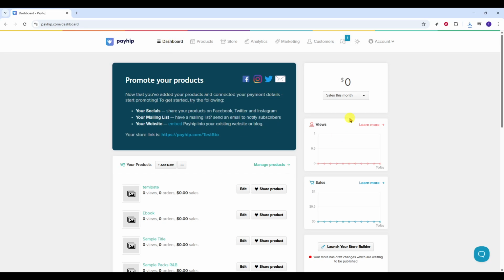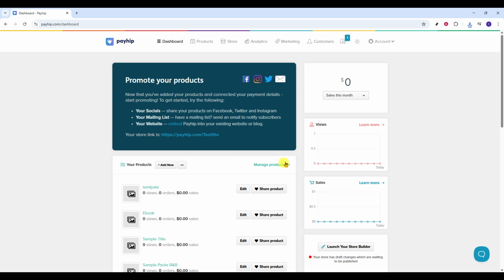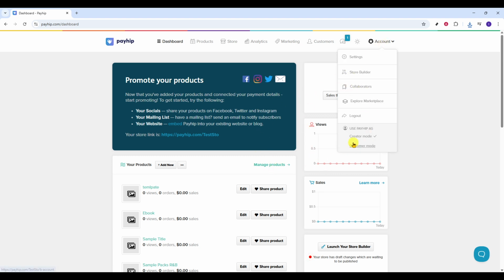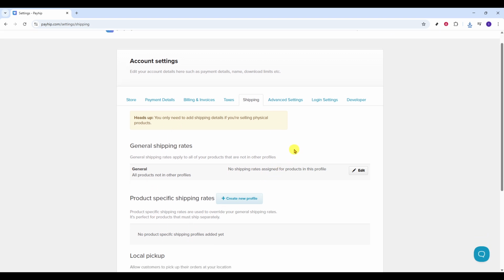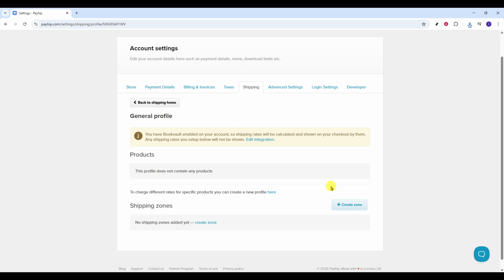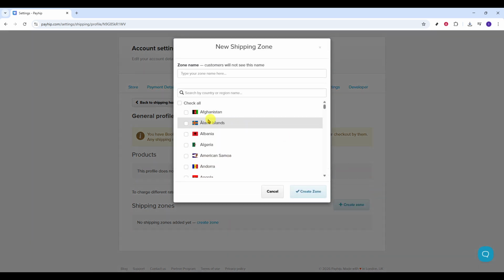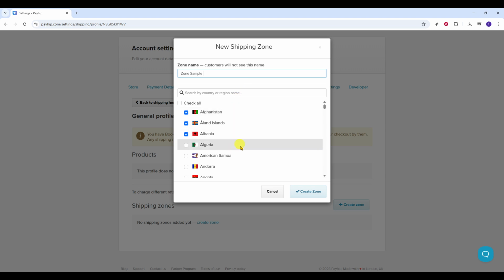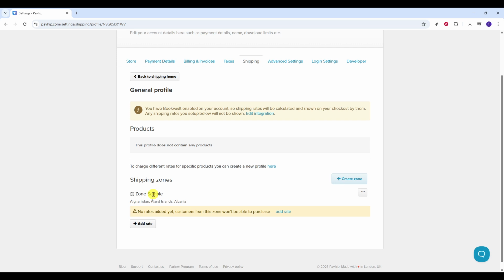How To Add Shipping Regions On Payhip Store (2026) (Step By Step For Beginner)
In this video, I’ll show you how to add shipping regions on Payhip step by step. If you sell physical products and want to control where you ship, this guide will help you understand Payhip shipping regions in a simple and beginner-friendly way.

You’ll learn how to add shipping regions Payhip, configure Payhip shipping settings, and complete your Payhip shipping setup for different countries or locations. I’ll also explain how Payhip shipping zones work, how to manage Payhip delivery regions, and how to set Payhip shipping rates and options for your store.

Whether you’re running a Payhip ecommerce shipping setup or just starting with Payhip physical products shipping, this tutorial will guide you through Payhip shipping configuration and help you organize your Payhip store shipping properly.

By the end of this video, you’ll know how to successfully add shipping regions on Payhip store and manage your deliveries more efficiently.